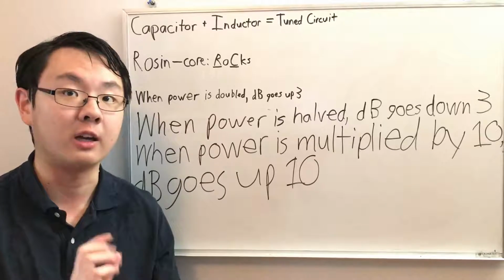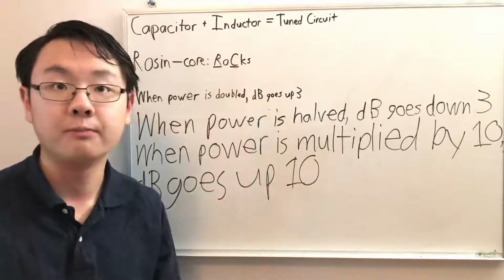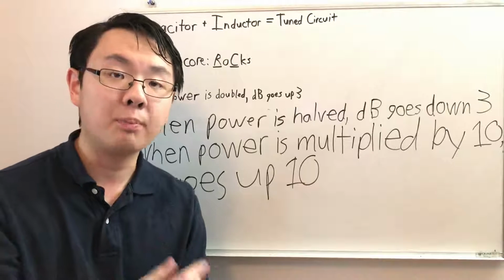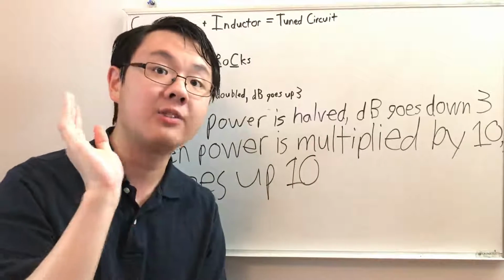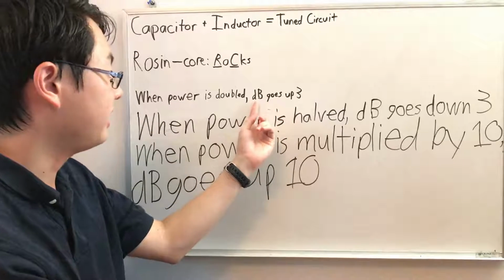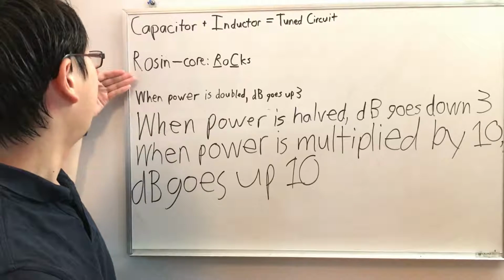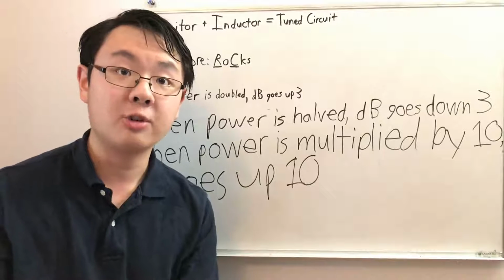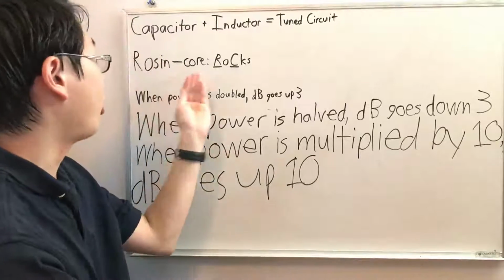picthis2 20180630 102944